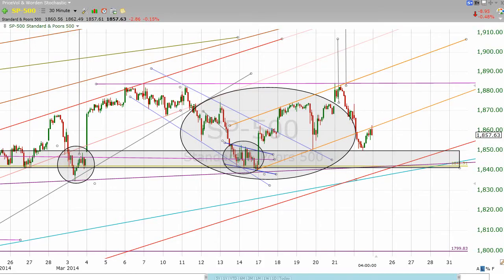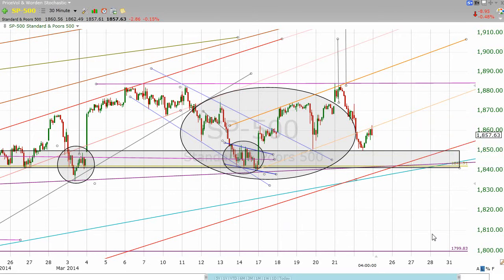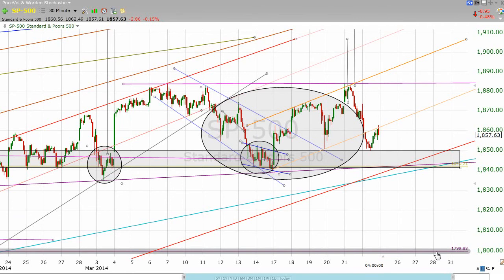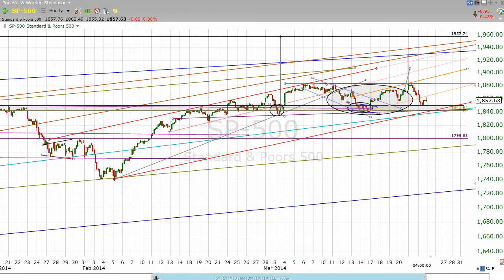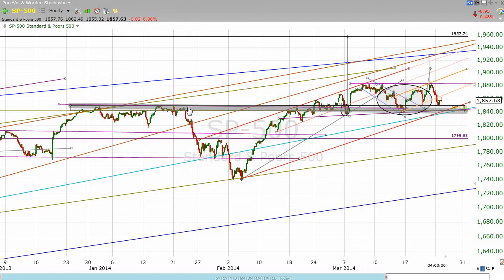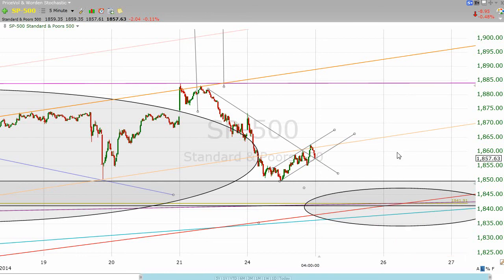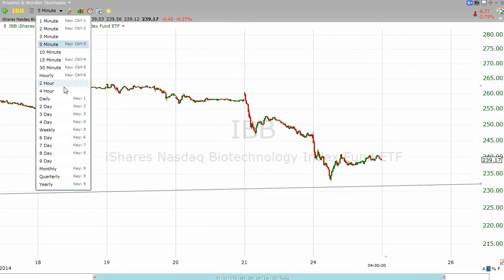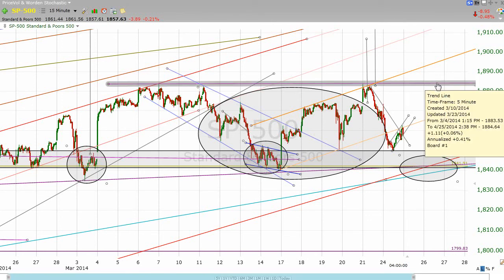S&P 500 Technical Chart Analysis for 3/24/2014